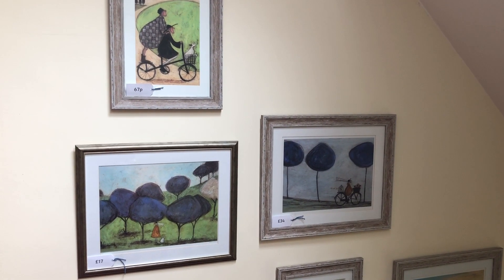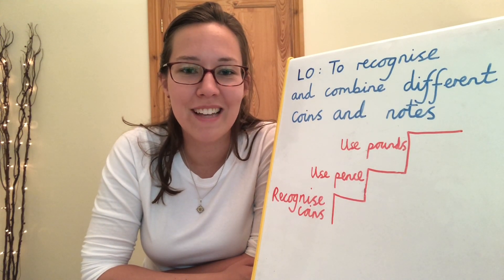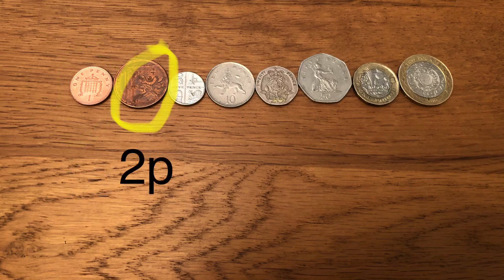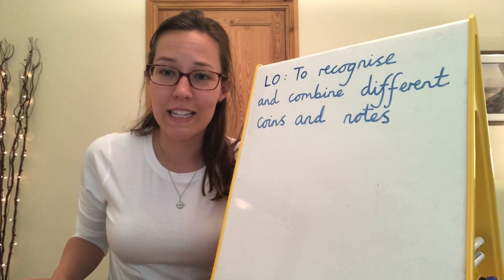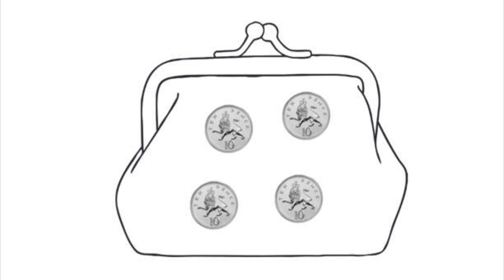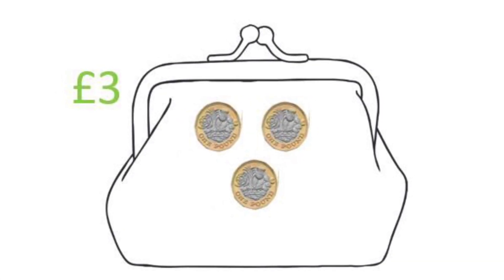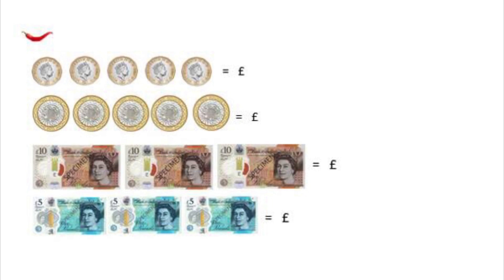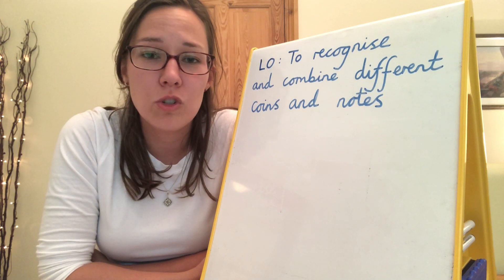Year 2 Maths: Money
Miss Lloyd leads this week's Maths session on recognising and combining different coins and notes.